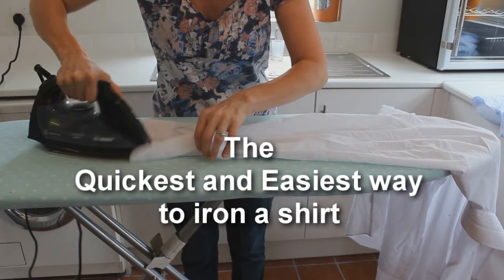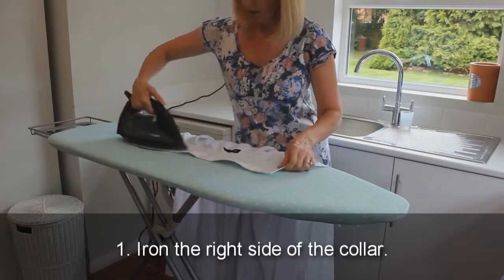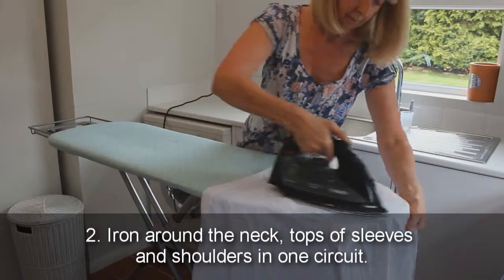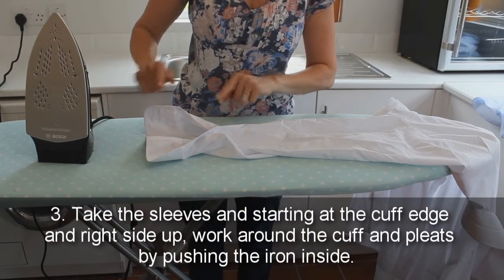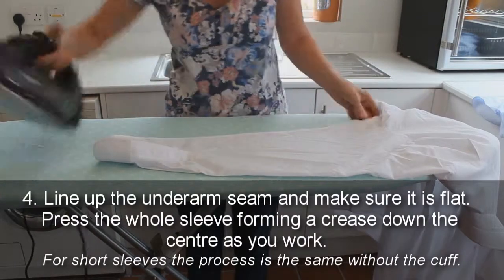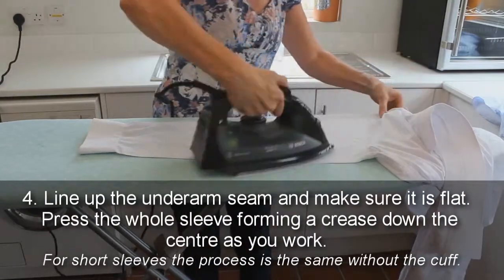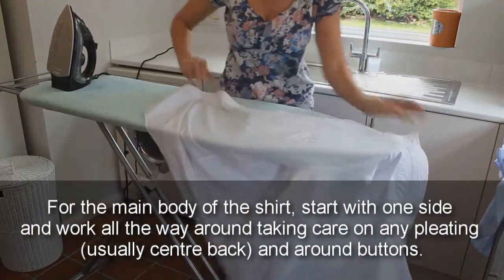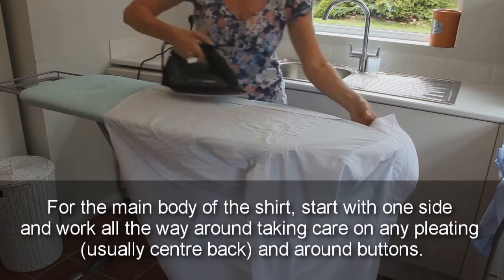How to iron a shirt ~ The Quickest and Easiest way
More videos added every week,
best wishes